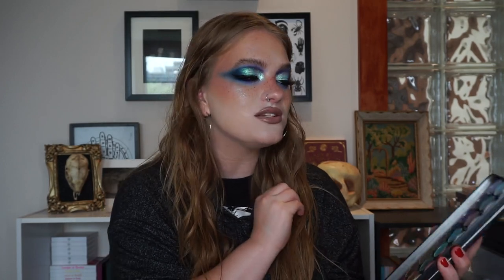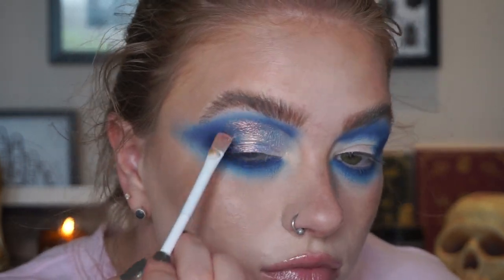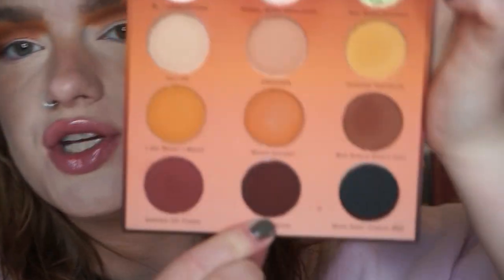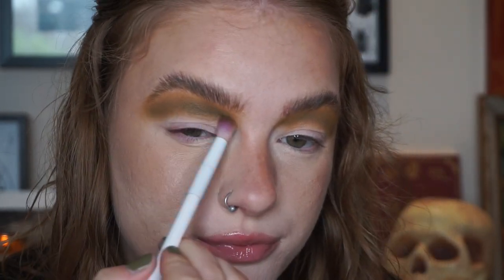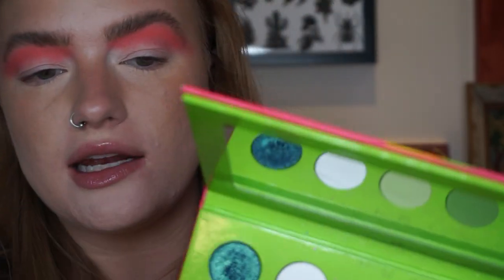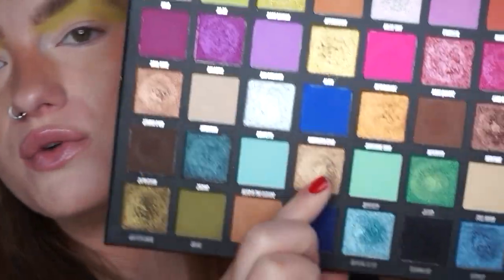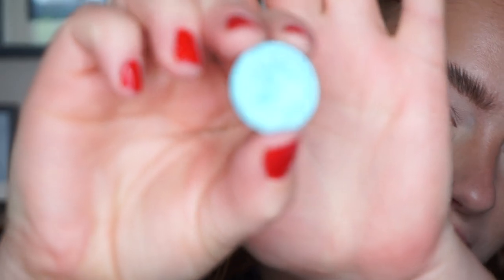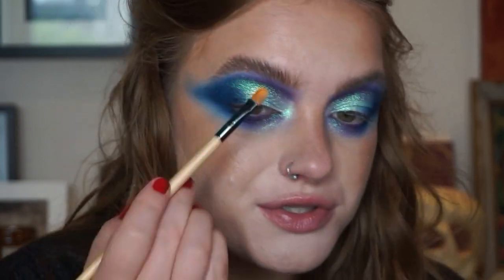6 Looks With Terra Moons Shadows!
i literally cannot with the clip at the end of the first look i can't believe i post this shit to the internet

Springtime Stroll
Artist: Secret Crates